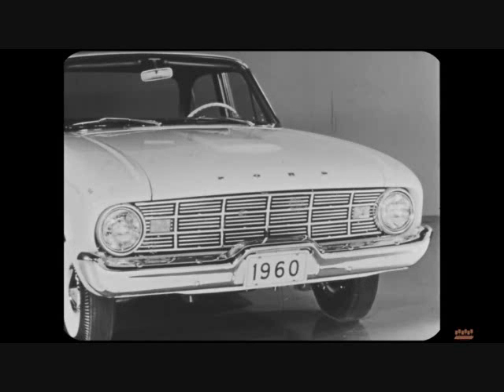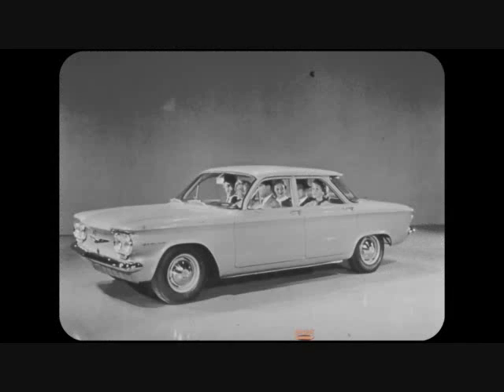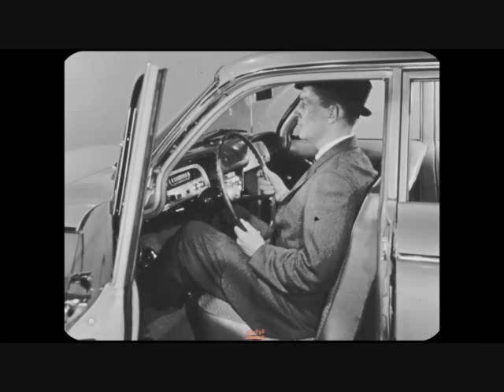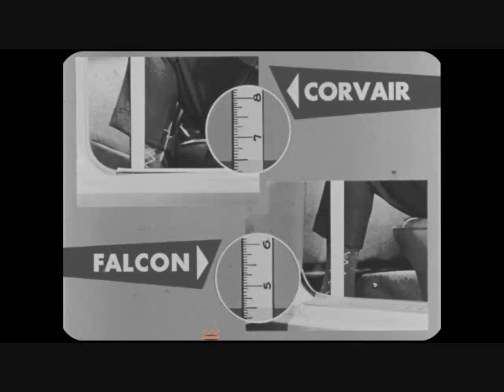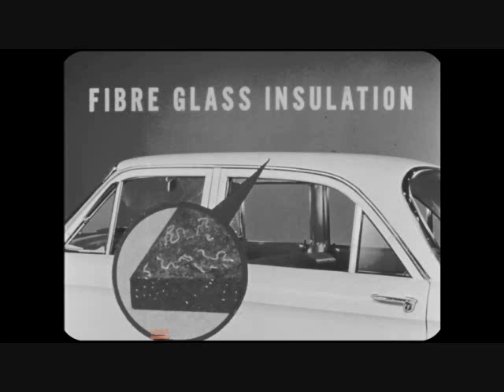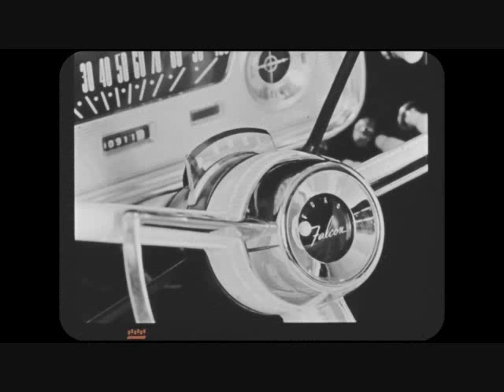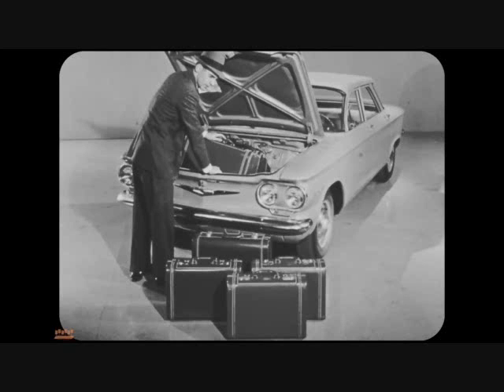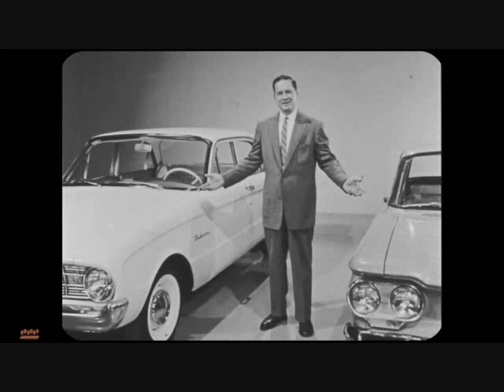294. Actual Proof of Why GM Chevy Sucks! - Part 8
1959 Chevy Corvair Corsa 1959 Chevrolet Corvair Corsa
1960 Chevy Corvair Corsa 1960 Chevrolet Corvair Corsa
1961 Chevy Corvair Corsa 1961 Chevrolet Corvair Corsa
1959 Ford Falcon Ranchero
1960 Ford Falcon Ranchero
1961 Ford Falcon Ranchero